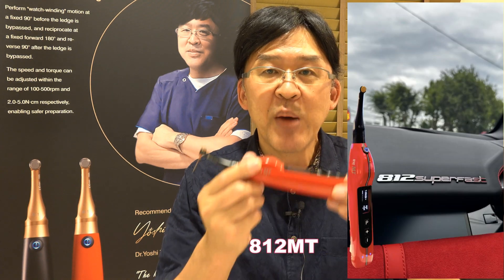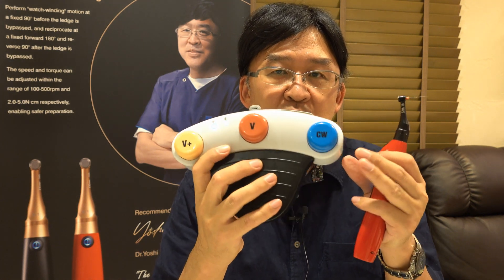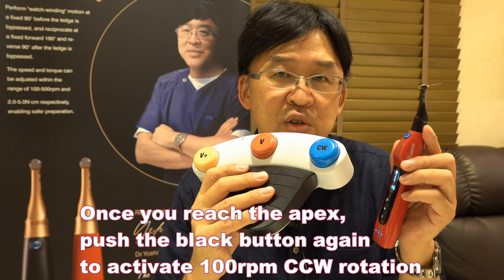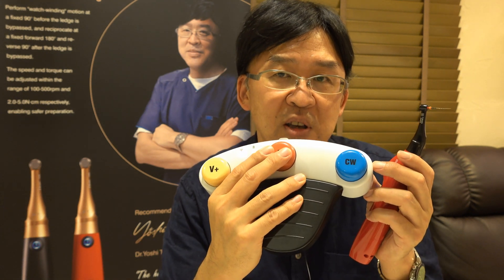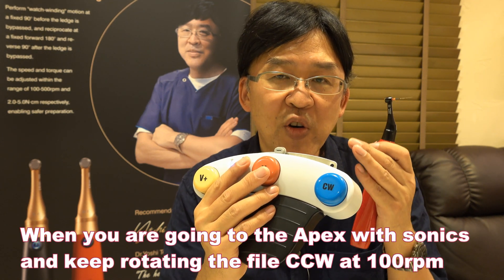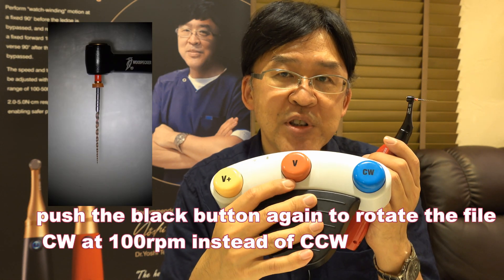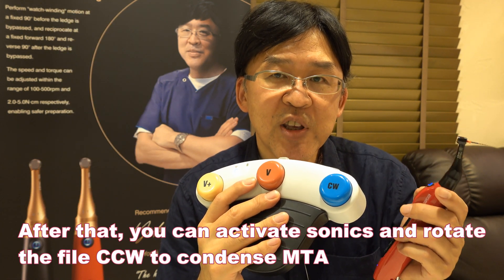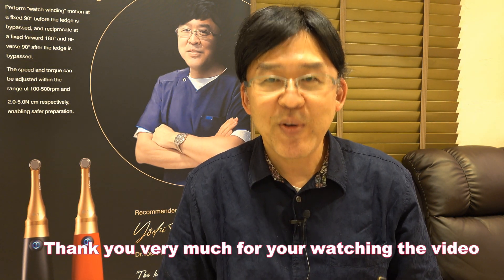How to use 812MT/812MTの使い方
This video shows how to obturate the canal with MTA using a new condensation device called "812MT". You can finish condensing MTA into the canal in 2-3 minutes with 812MT.
812MTが発売されました。812MTを用いてMTAの根管充填方法の説明のビデオです。